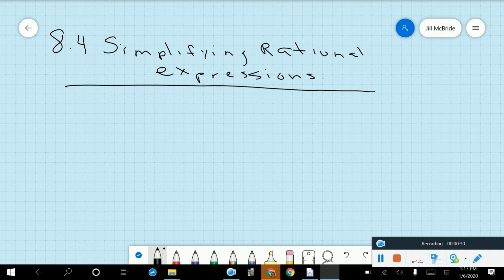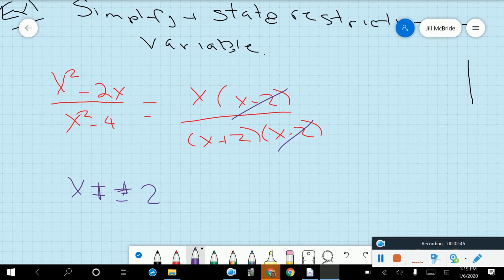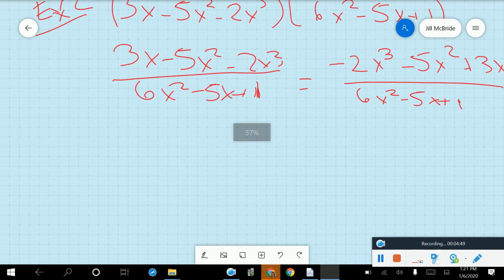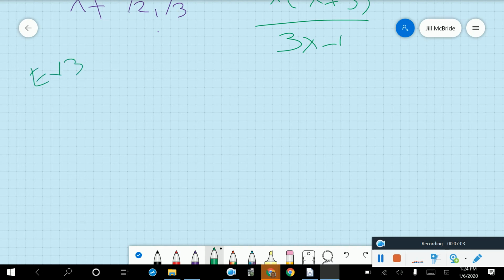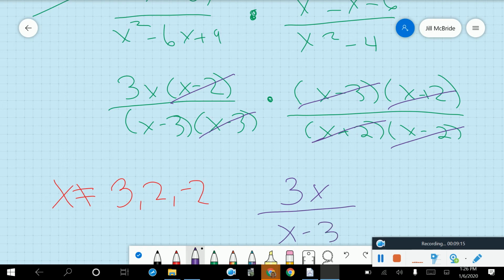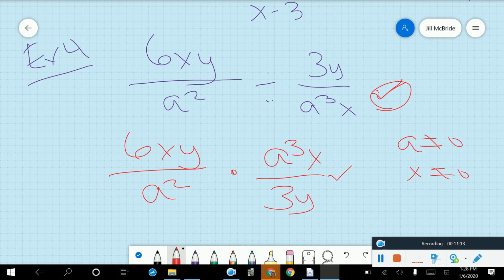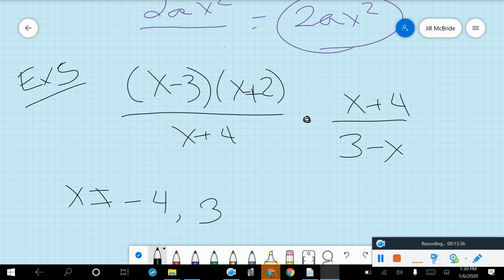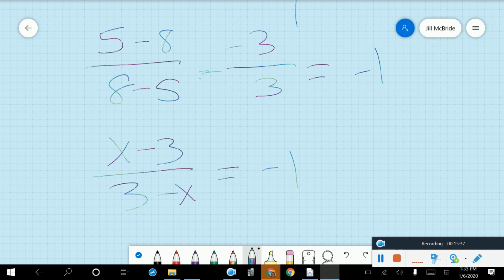Sec. 8.4 Simplifying Rational Expressions